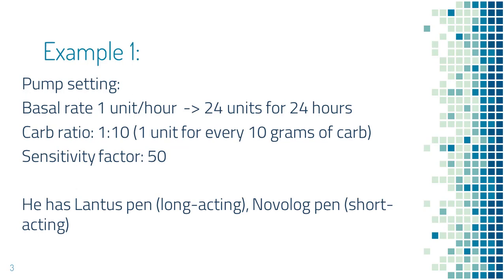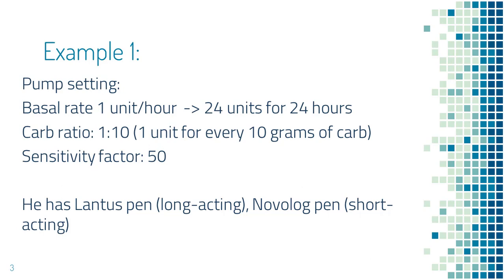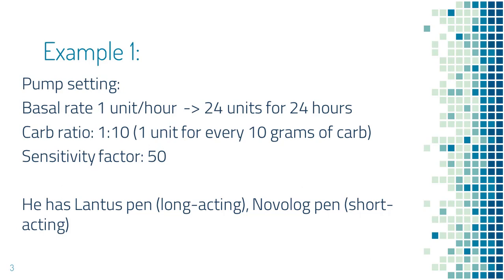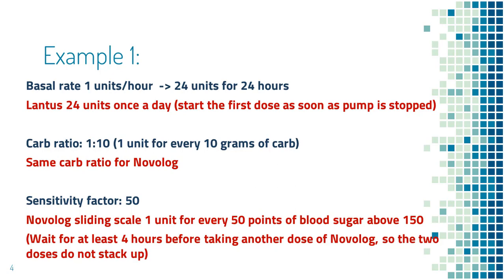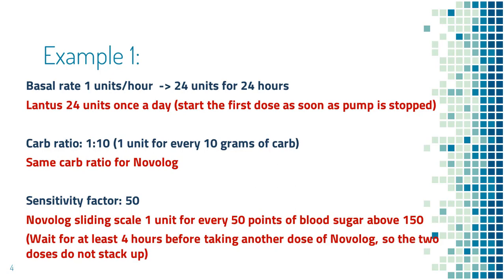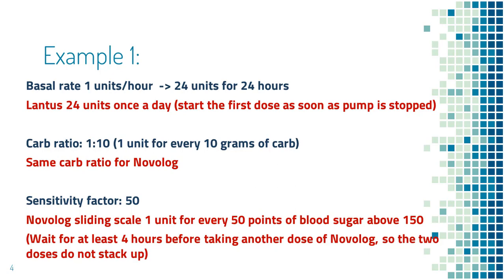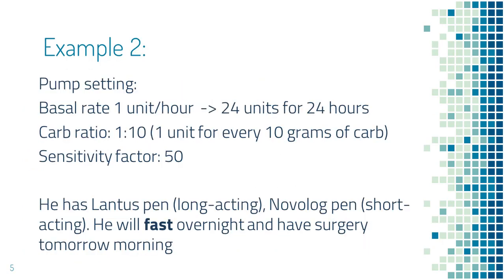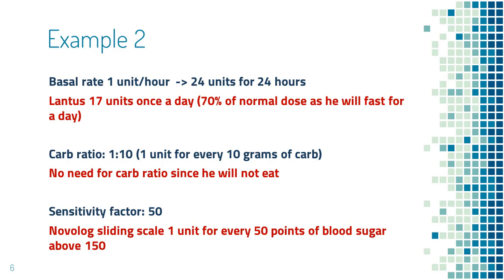How much insulin should I inject after insulin pump is suspended